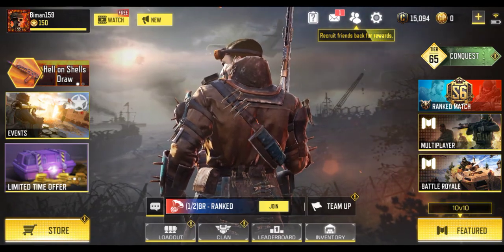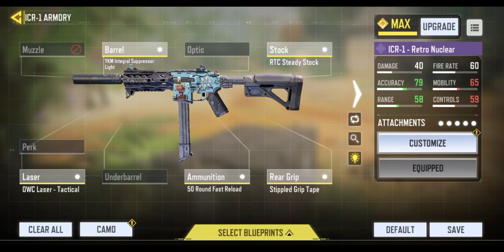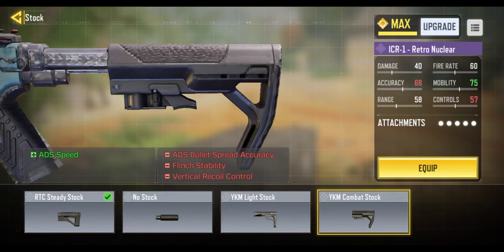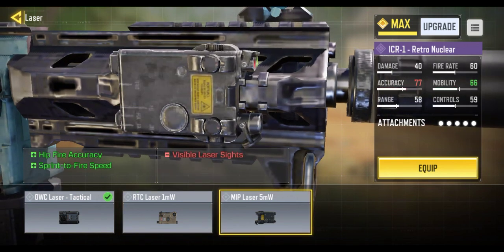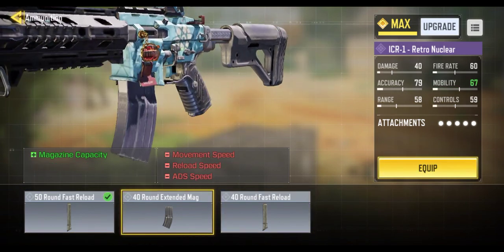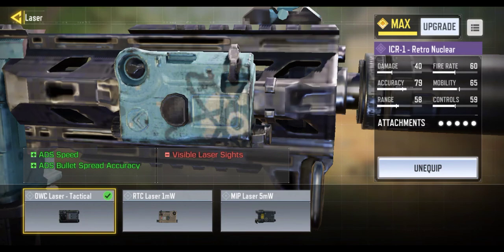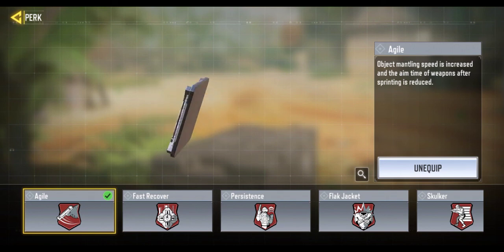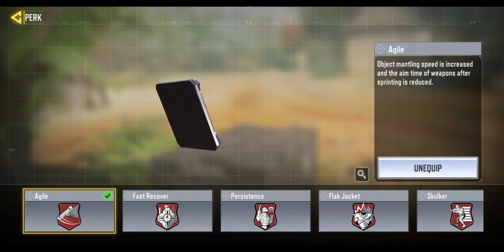Best attachment for ICR-1.👍👍👍